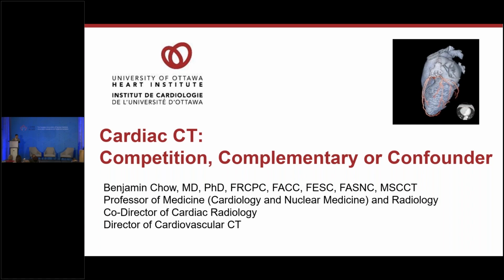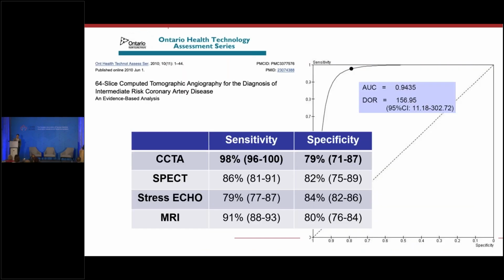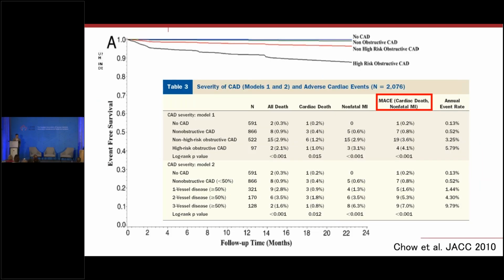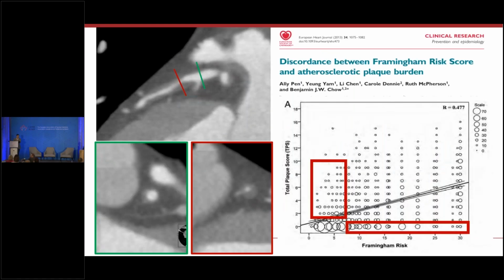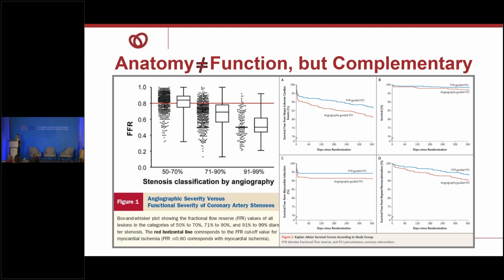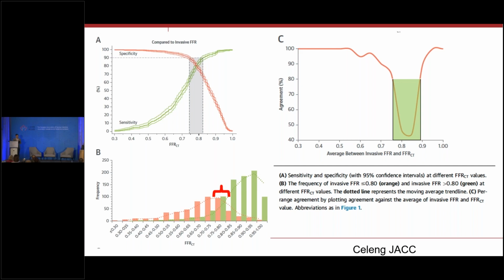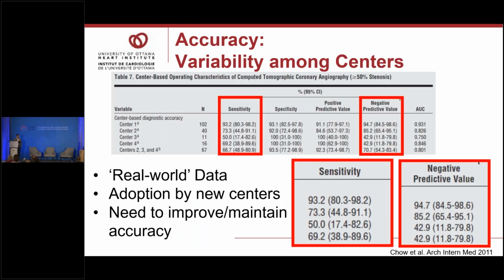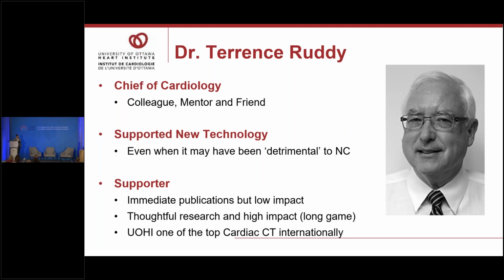Cardiac CT in a Multimodal World | Benjamin Chow | CANM'23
Dr. Benjamin Chow navigates the complex role of cardiac CT in the current multimodality imaging environment. This insightful talk from the Canadian Association of Nuclear Medicine's Conference explores whether cardiac CT competes with, complements, or confounds other imaging modalities. A thought-provoking session for professionals in cardiac imaging and radiology.